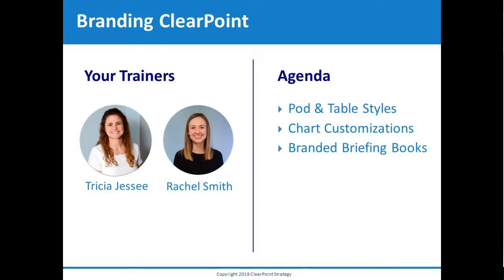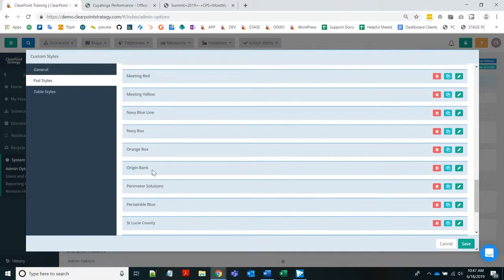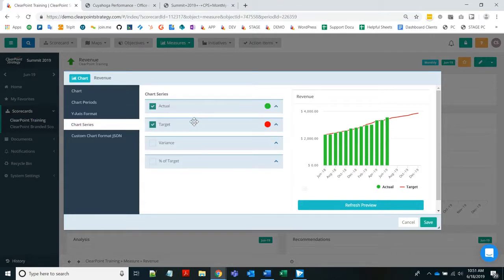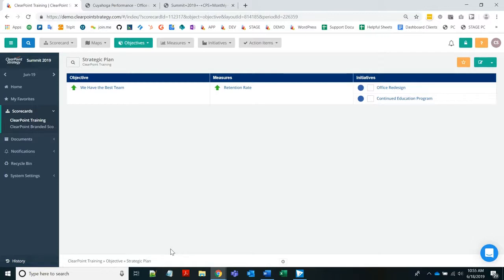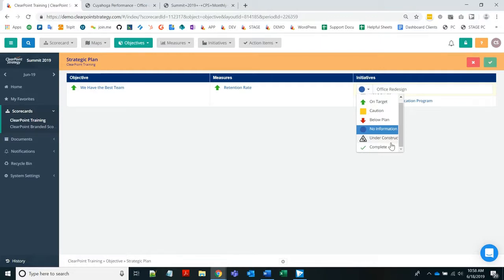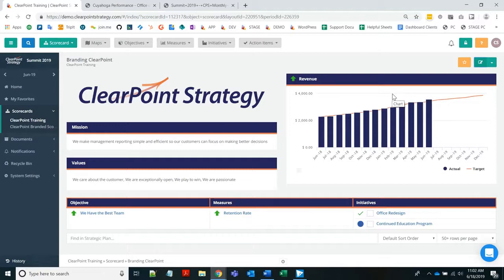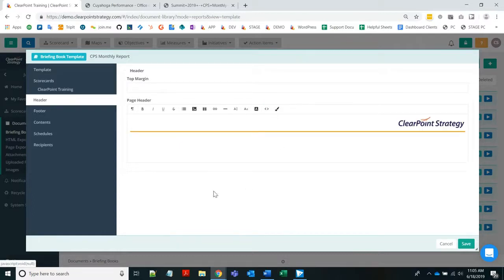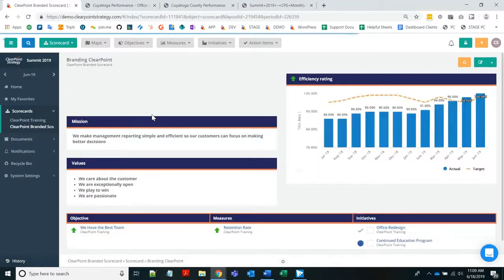Branding ClearPoint Summit Training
Learn how you can take ClearPoint to the next level through customized charts, custom pod and table styles, and organizationally branded reports.